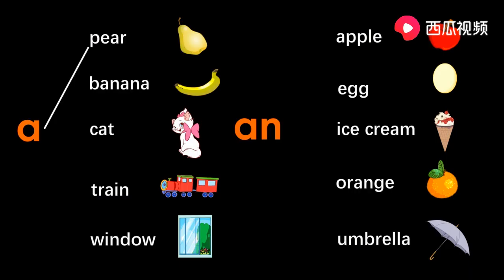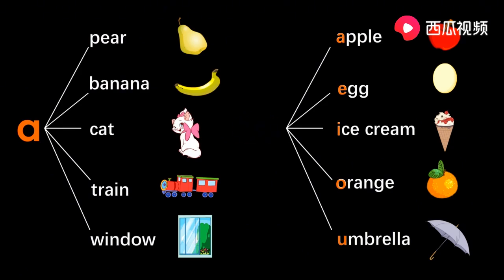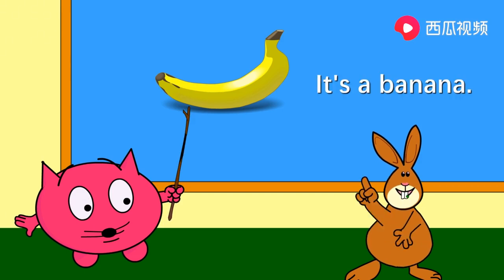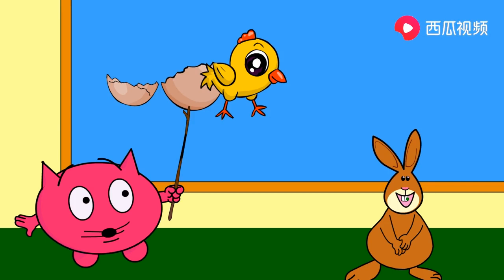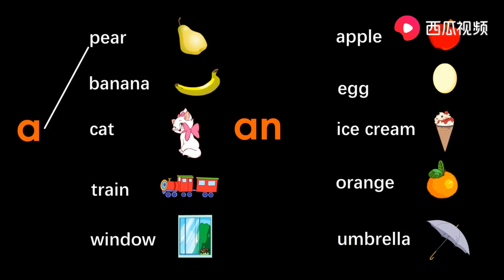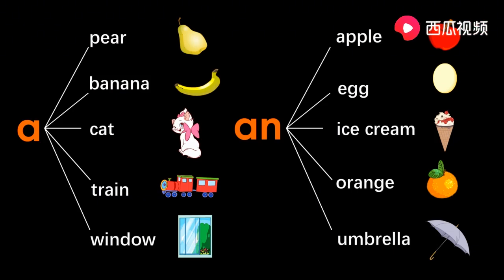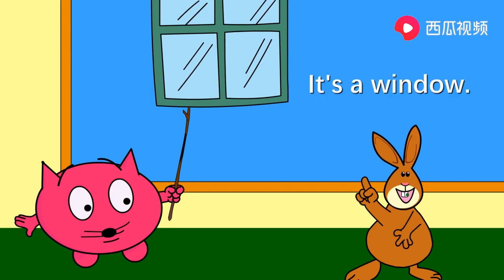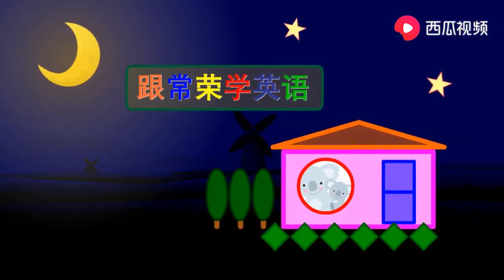1 What is it牛津高中初中小学少儿快乐英语语法